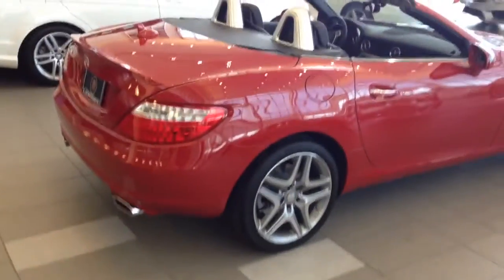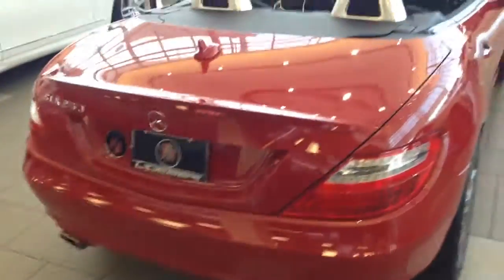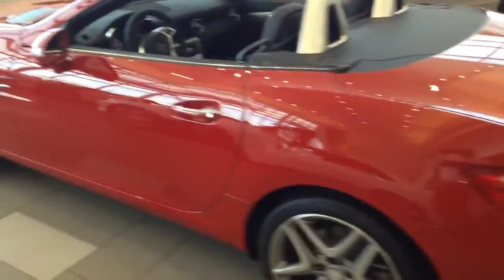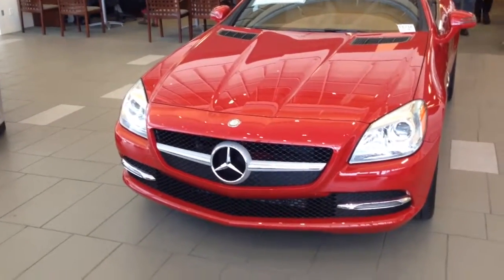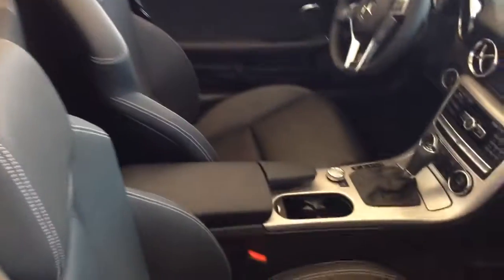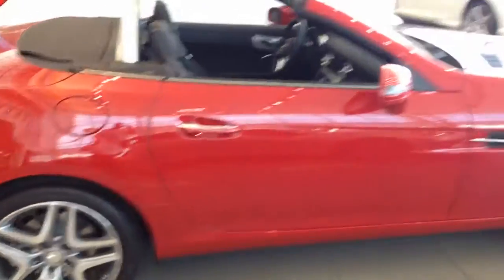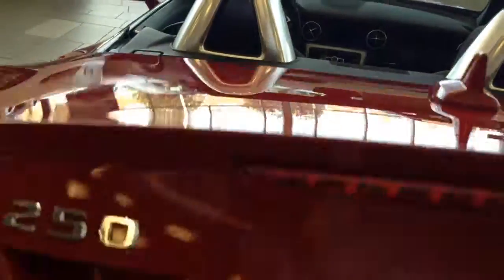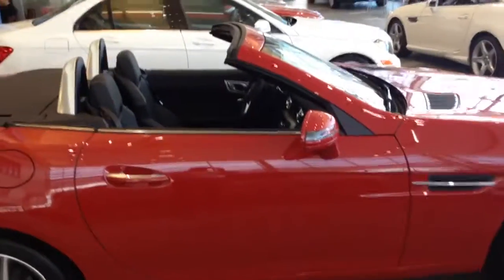Mar 12, 2014